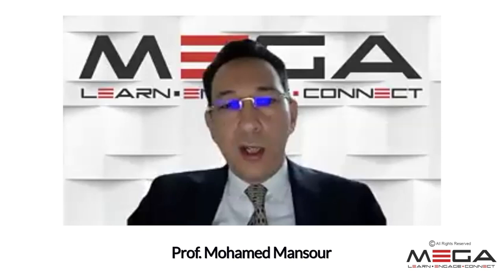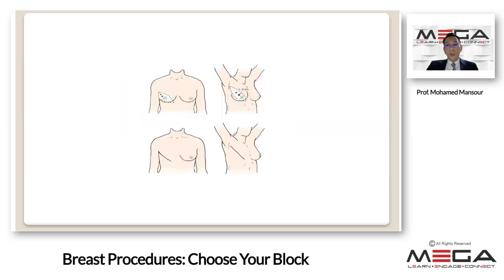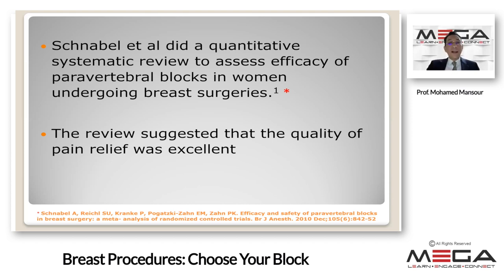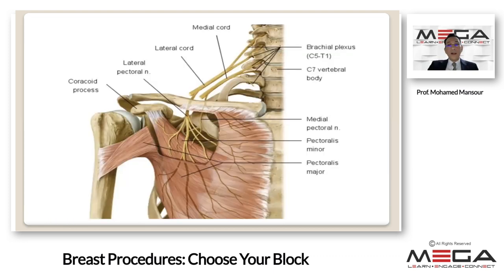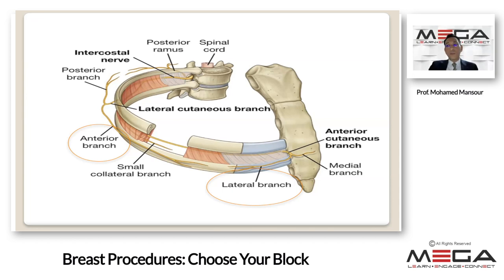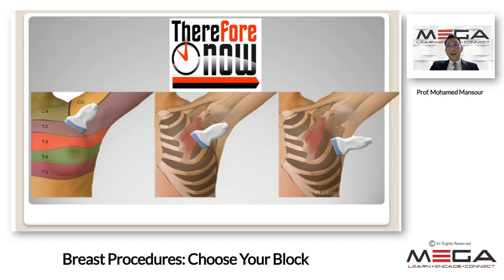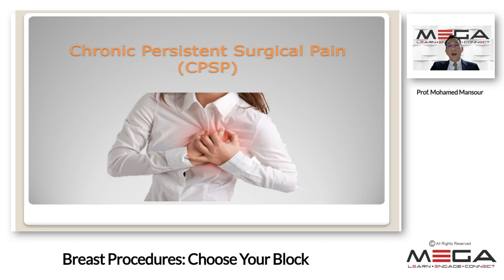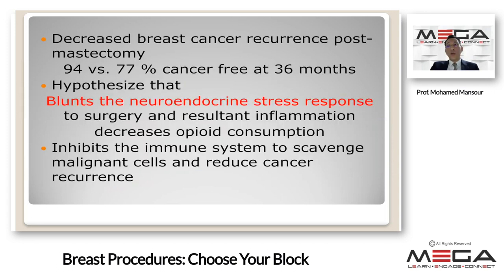Breast Procedures: Choose Your Block Prof. Mohamed Mansour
Prof. Mohamed Mansour is a professor of anaesthesia, intensive care and pain management, Cairo University, Egypt.
He has a special interest in ultrasound training and teaching for regional anaesthesia.
In this lecture he elaborated in the breast surgery and which block would be suitable for which surgery.
It is very interesting very well illustrated lecture and easy to read